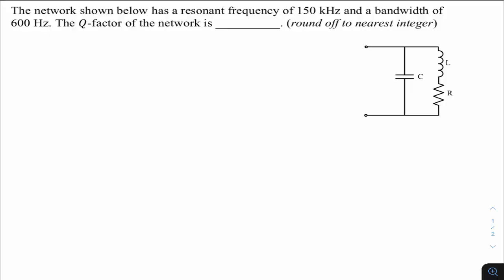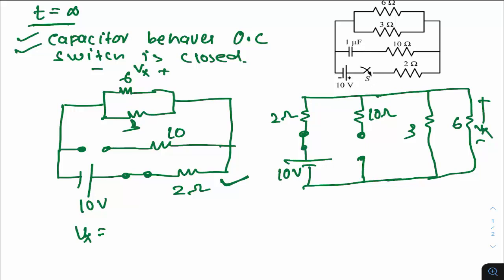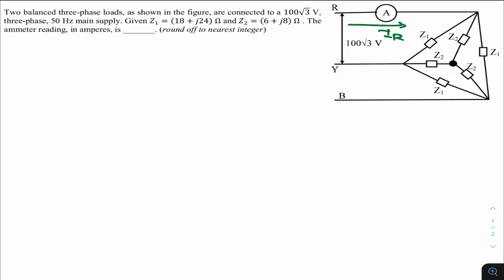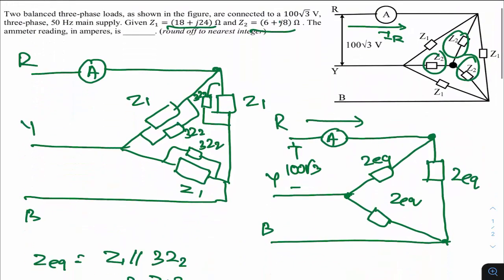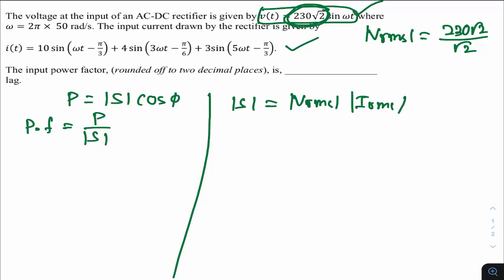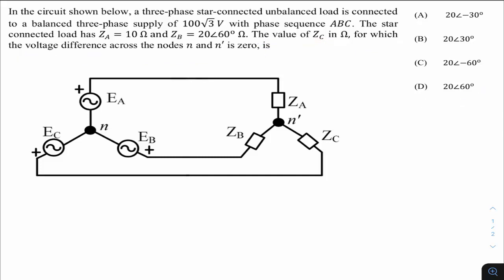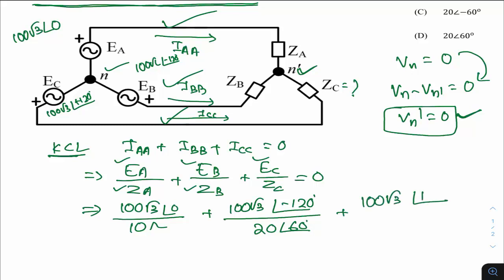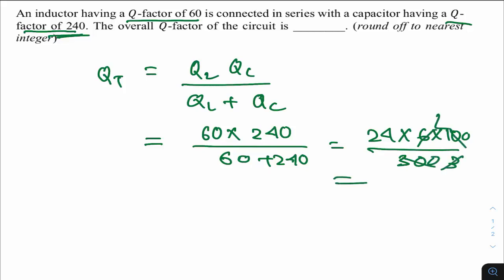GATE 2022 Exam Solutions I Network Theory I Electrical Engineering